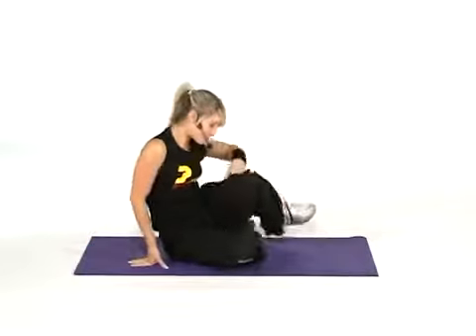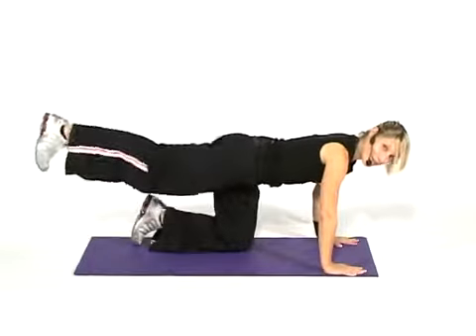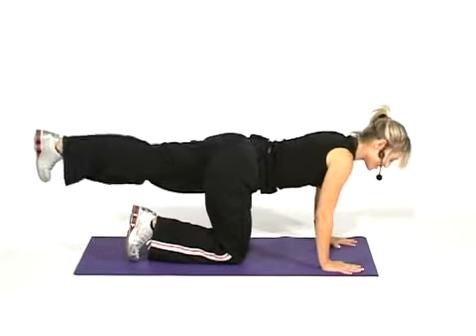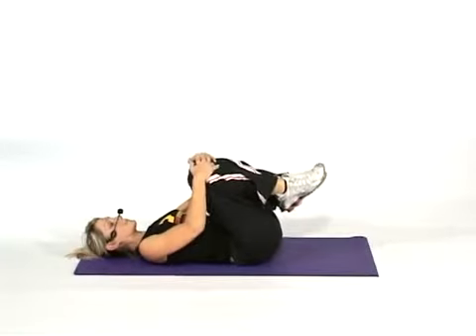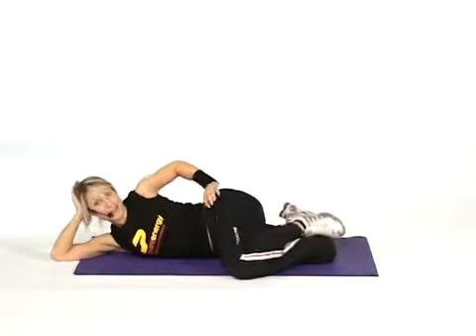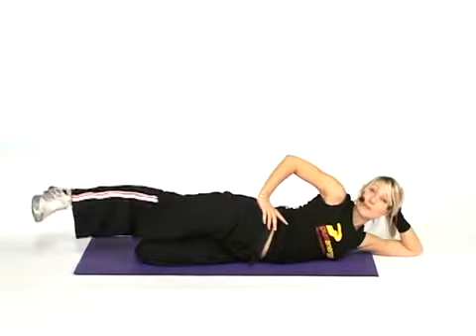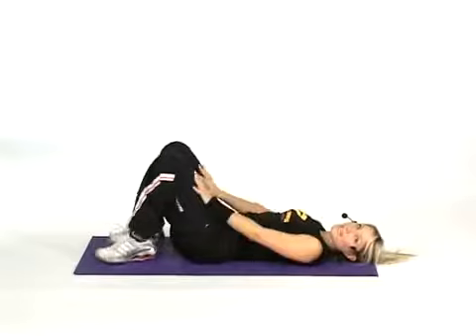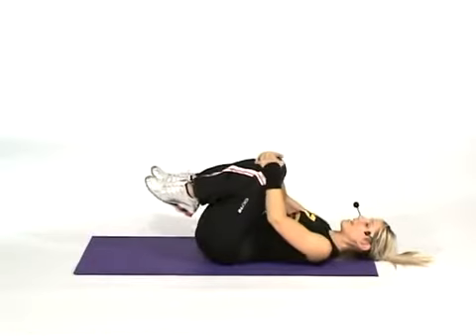exercise & training 13.flv